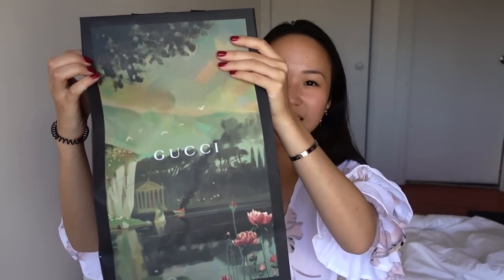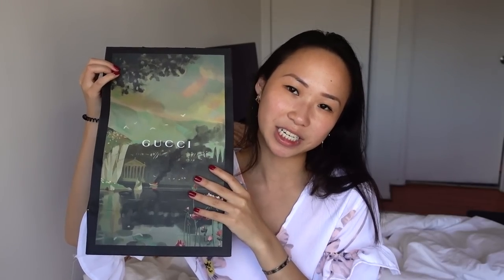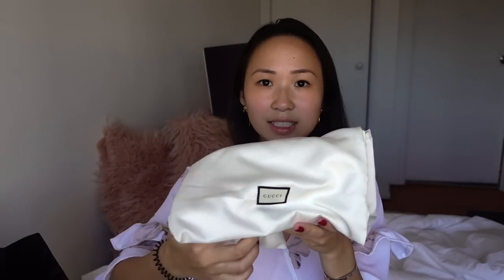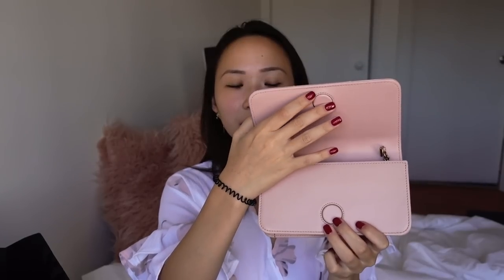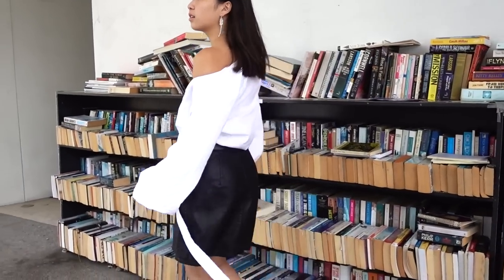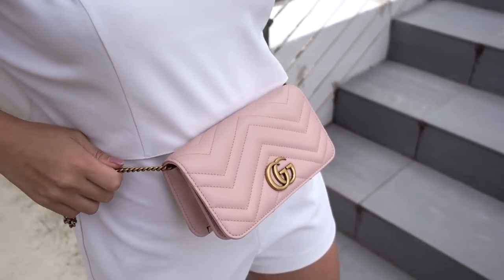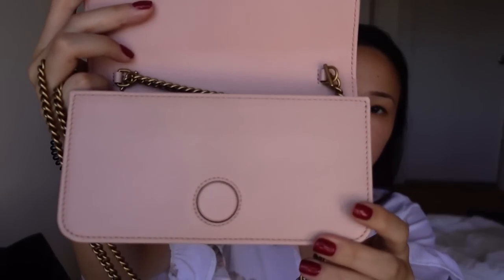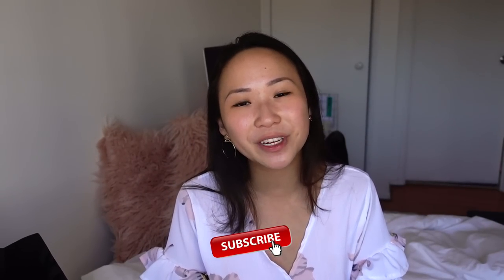GUCCI MARMONT SUPER MINI - Styling + Review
So happy to add this mini bag to my collection! It’s been a long awaited video to film, but here it is! I hope the styling tips really help you out and if you want me to do any other videos to do with this bag such as what fits in the bag, let me know in the comments below!

Mich x.